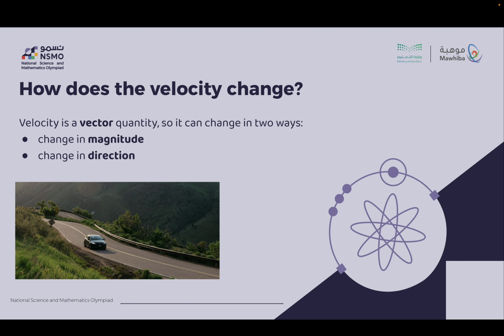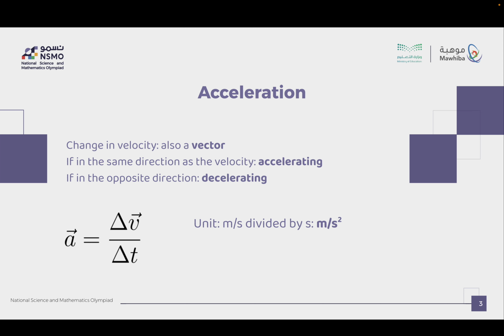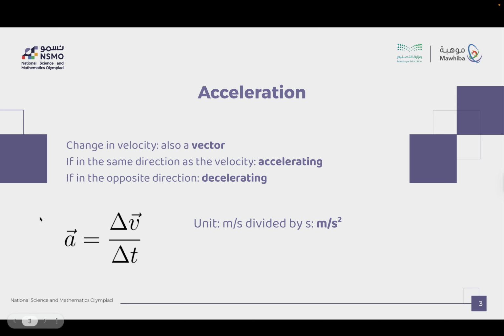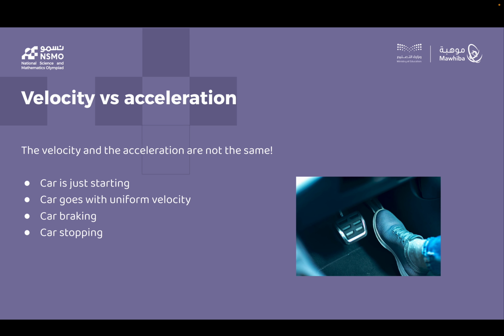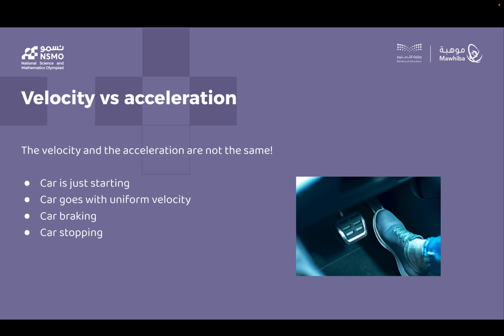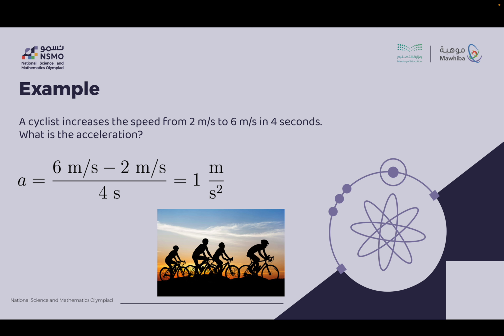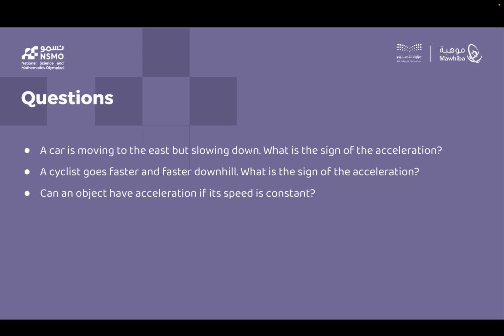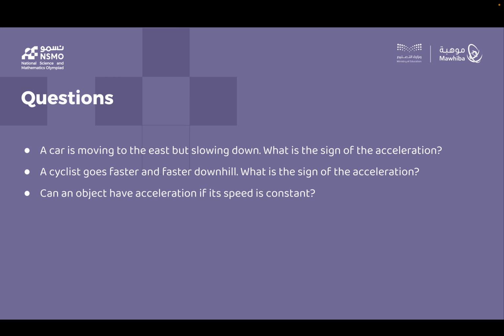NSMO Olympiad -Science/Physics- Lesson 11 Acceleration